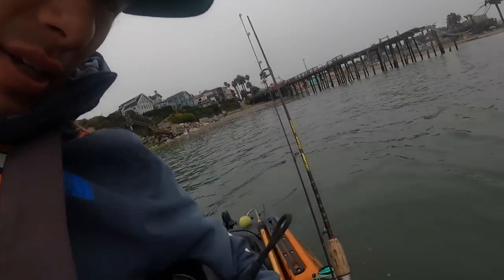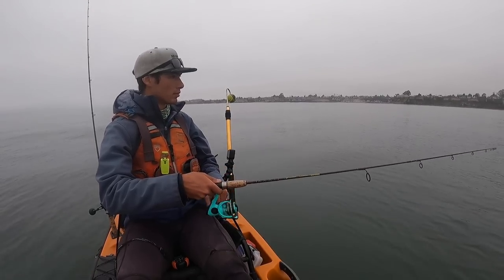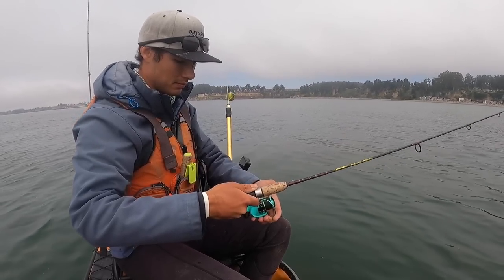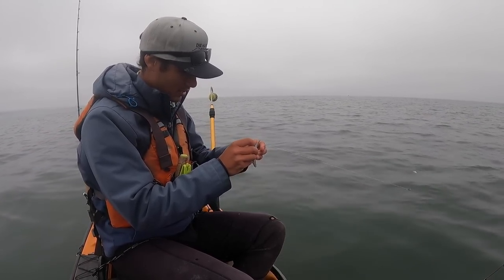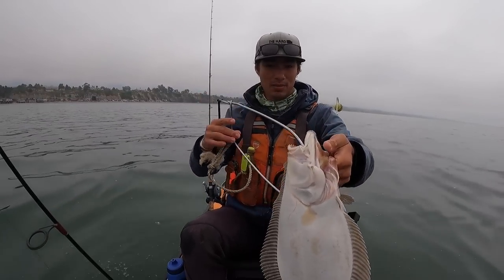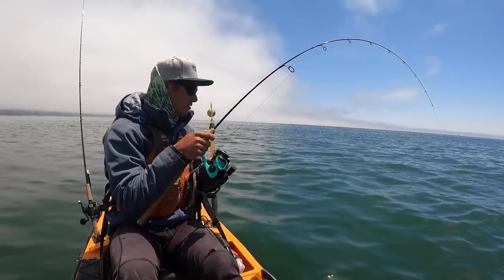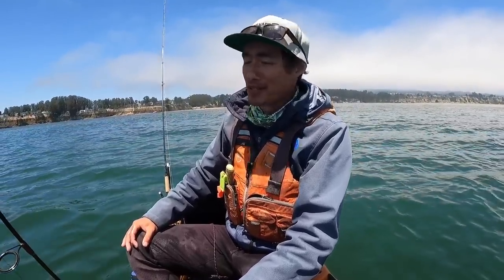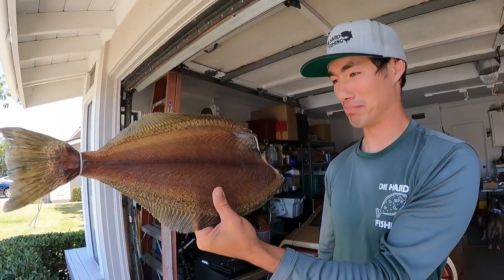Multi-Species Ultralight Saltwater Kayak Fishing (eating 19 day old fish😬🤢)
After catching a bunch of species with my ultralight setup from my kayak, I took this halibut to my buddy @NickFish007 who dry aged the fish for over two weeks. We then filleted the fish and ate it a couple different ways. The results were super interesting! We documented the whole process and here it is!